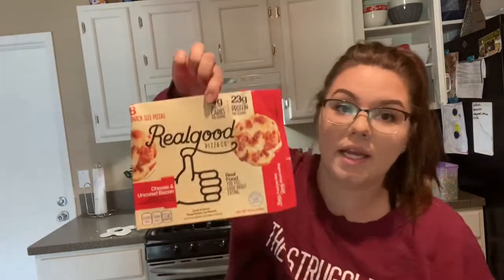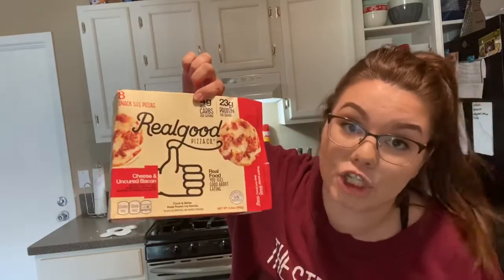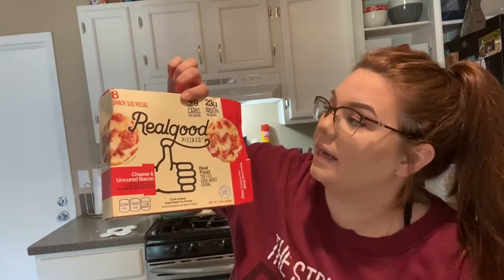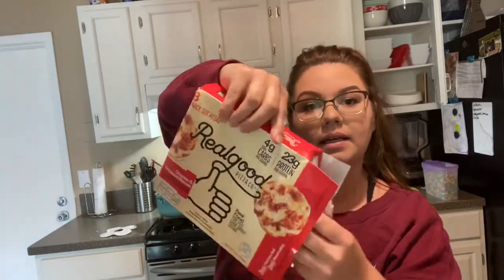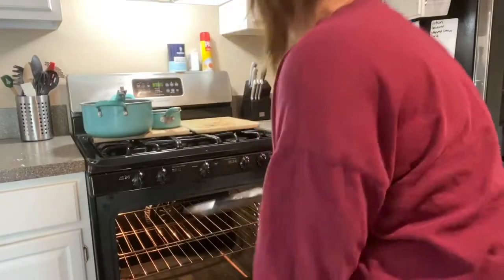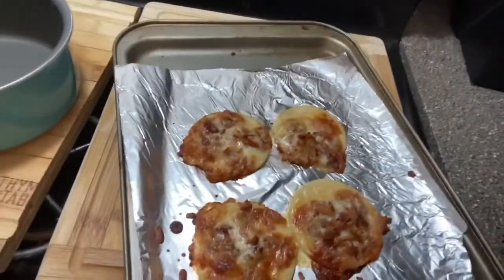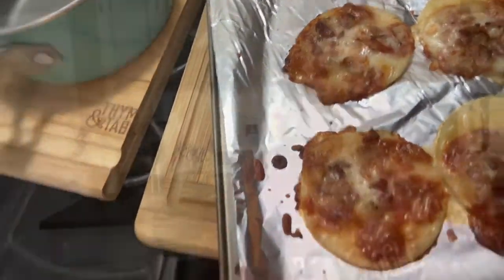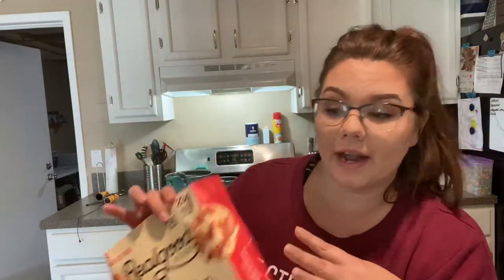Trying Realgood Pizza Bites